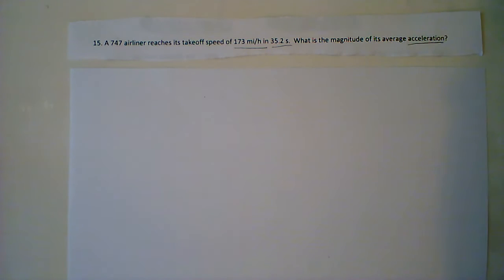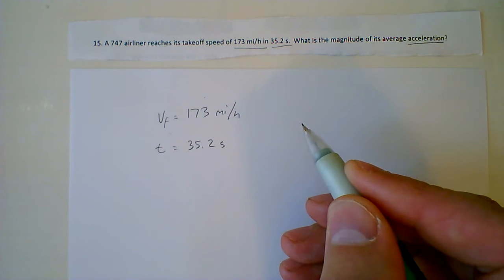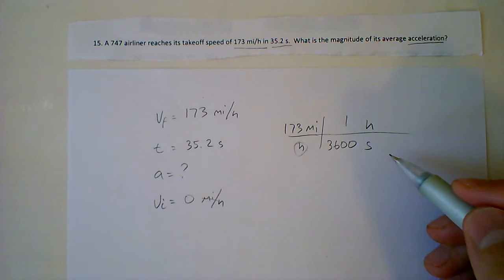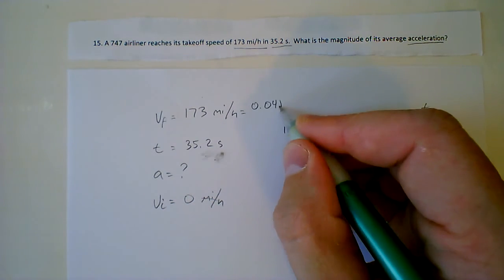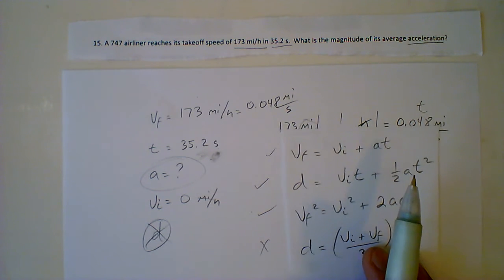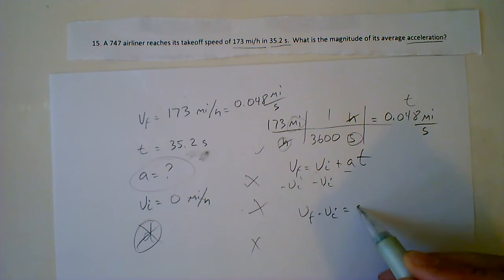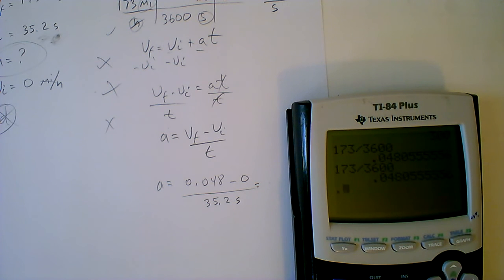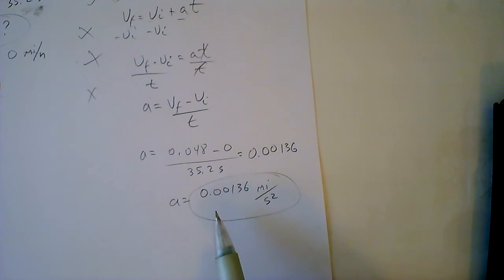Physics Acceleration Problem 15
A 747 airliner reaches its takeoff speed of 173 mi/h in 35.2 s.  What is the magnitude of its average acceleration?